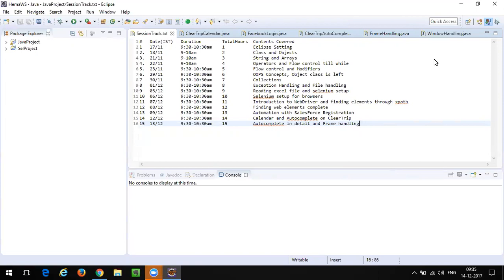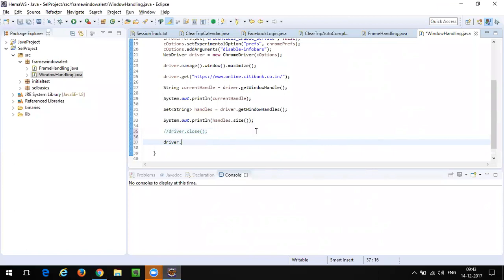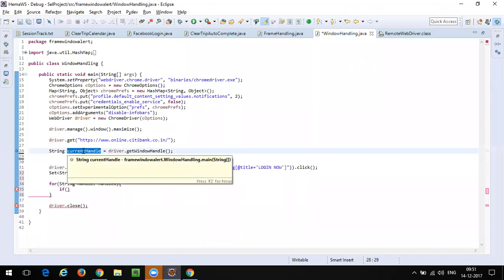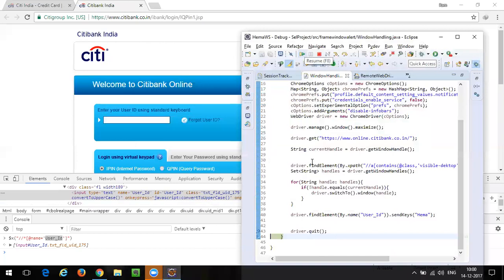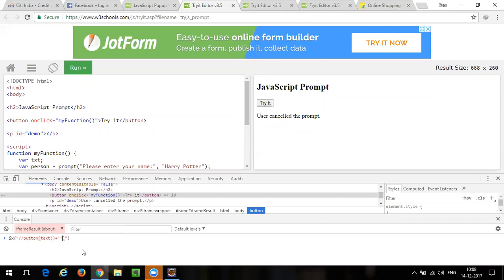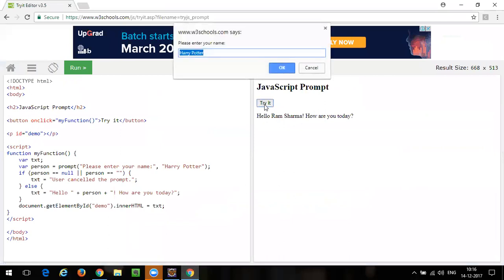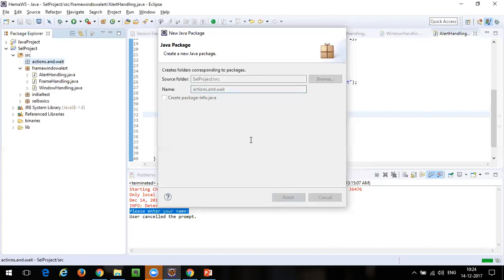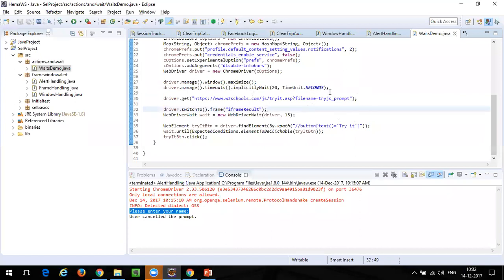Session 16, 13th Dec 2017